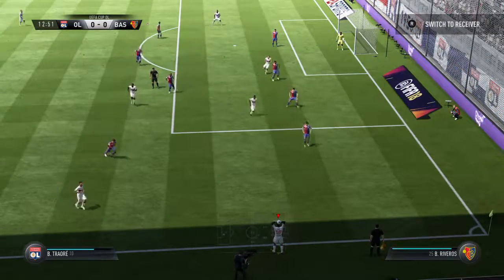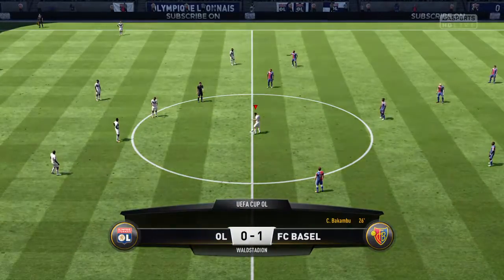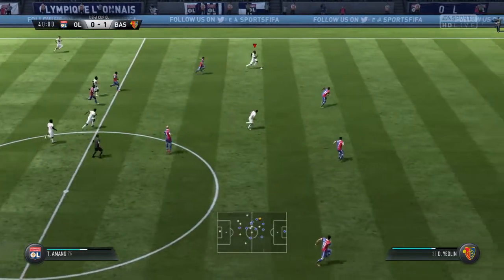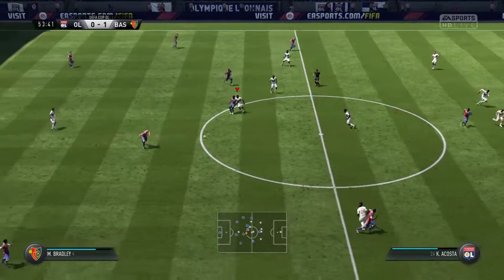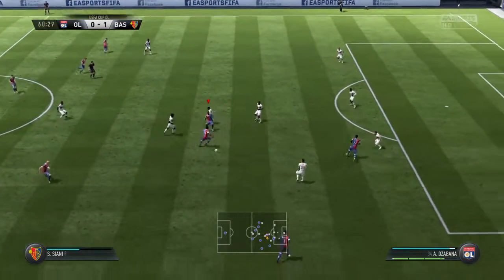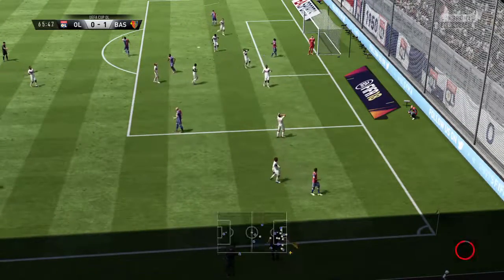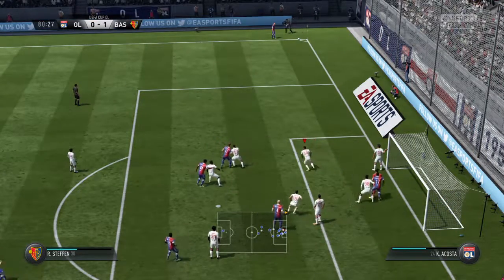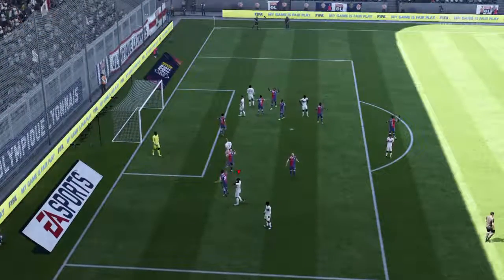FIFA 18_ Champions league Fc Basel VS Olympic Lyonnais 2 leg